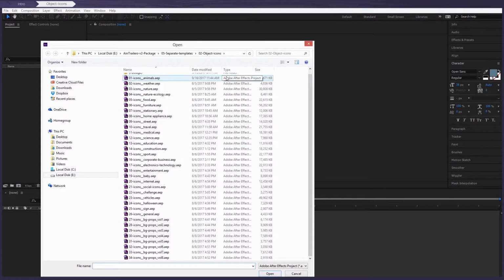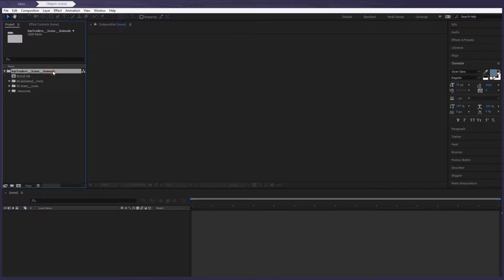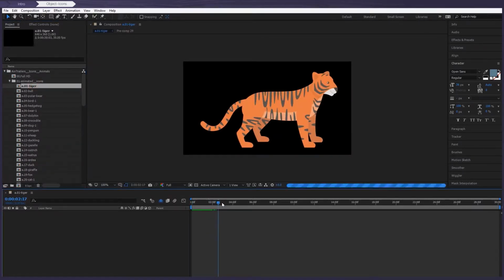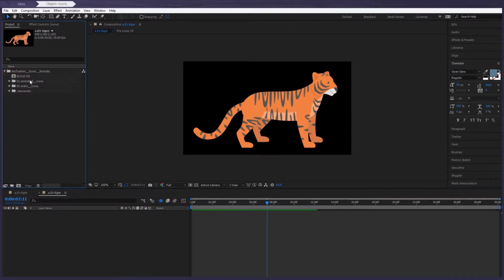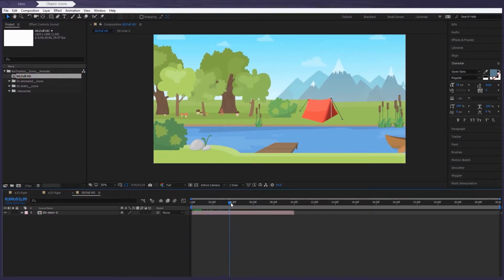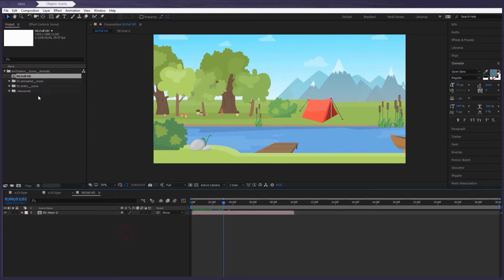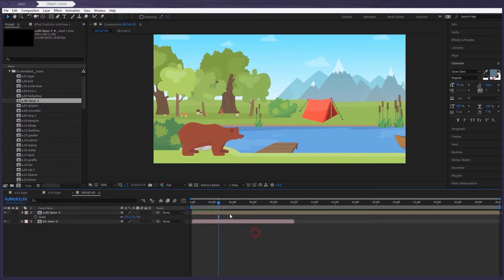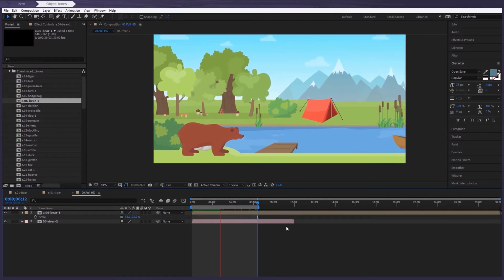How to use Object & Icons templates in AinTrailers v3 | Video Tutorial [After Effects]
Adobe After Effects Tutorial - how to use object and icons templates in AinTrailers Character Animation Explainer Video Toolkit version 3.

AinTrailers toolkit v3 contains 5000+ unique elements with animations. You can learn more about AinTrailers here